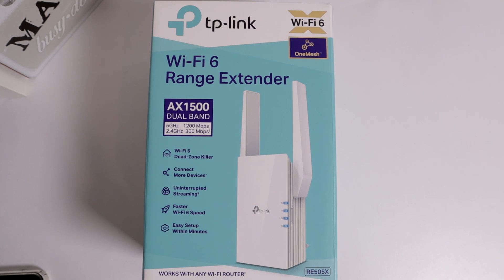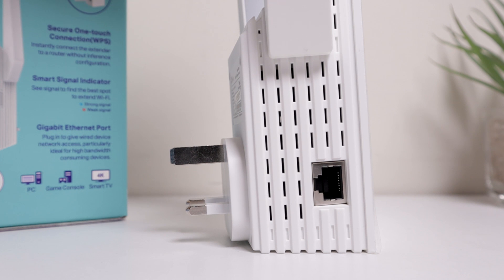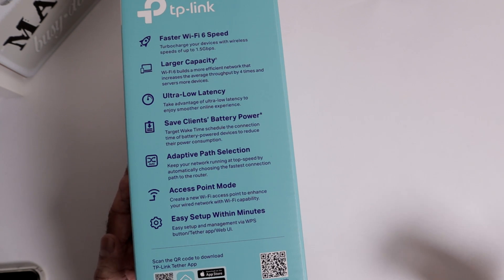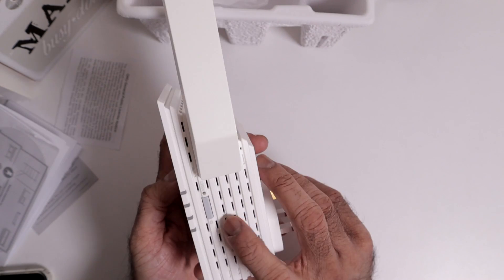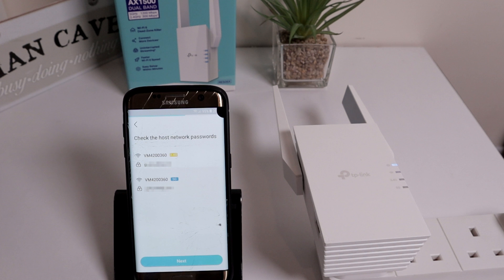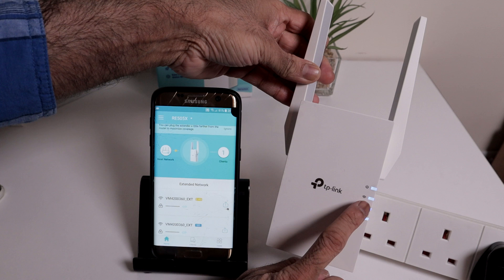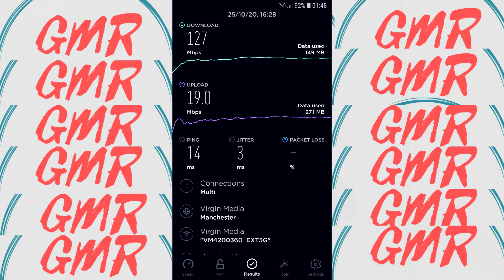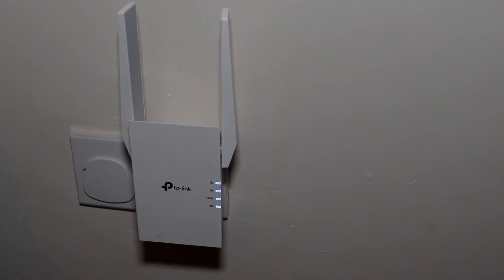TP Link RE505X AX1500 Wi-Fi 6 Range Extender Review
TP-Link RE505X AX1500 Dual Band Wi-Fi 6 Range Extender, Broadband/Wi-Fi Extender, Wi-Fi Booster/Hotspot with 1 Gigabit Port & 2 External Antennas, Built-In Access Point Mode.